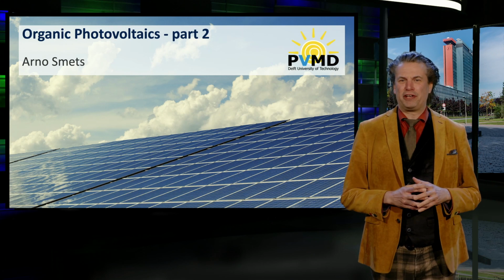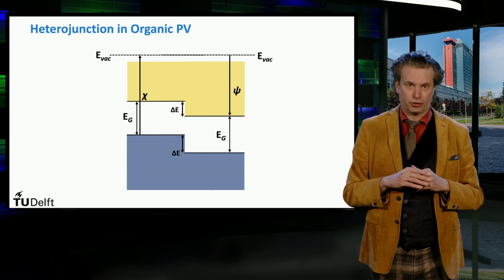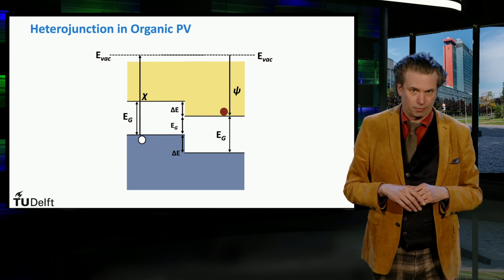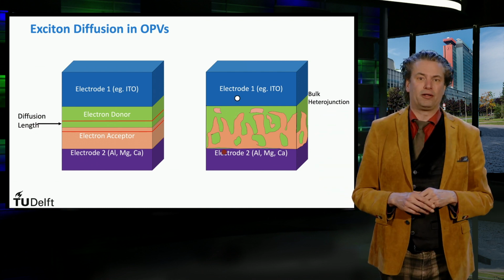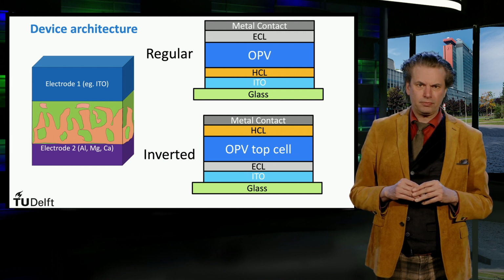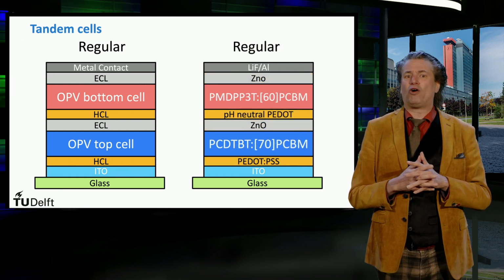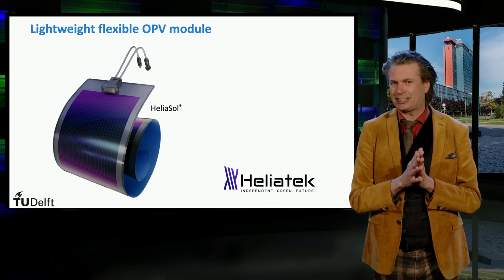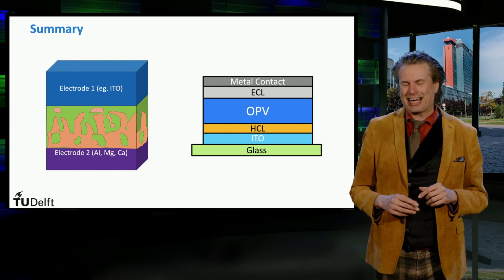SE2x_2023_Week_2_15_Organic_Photovoltaics_part_2-video